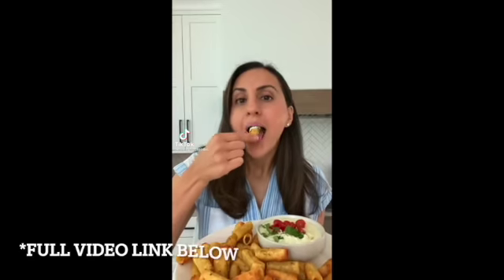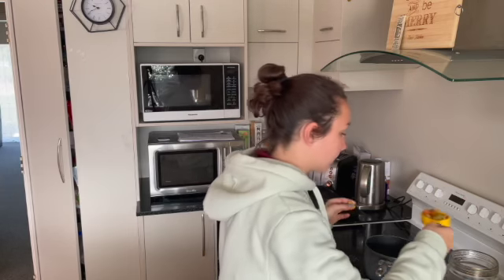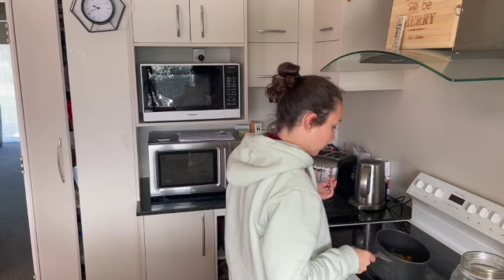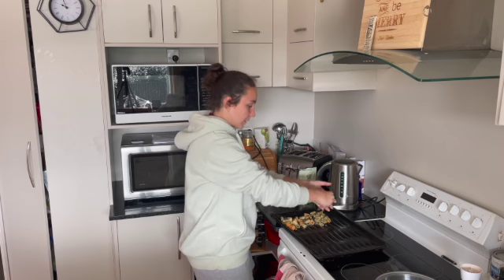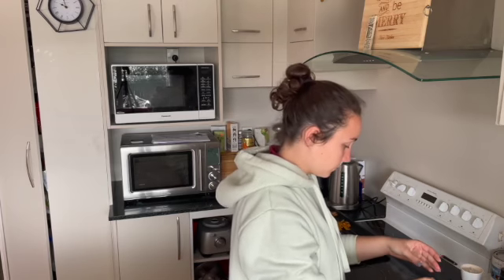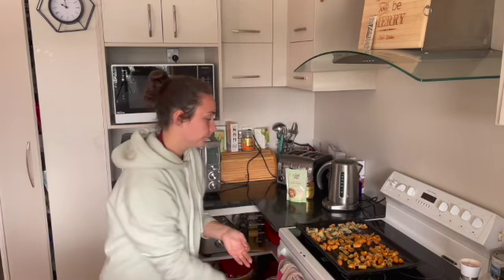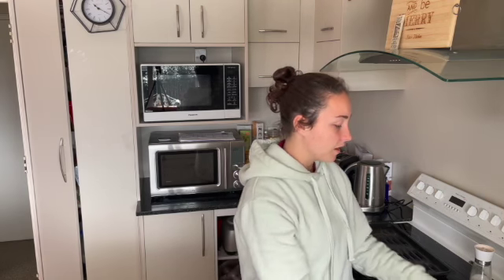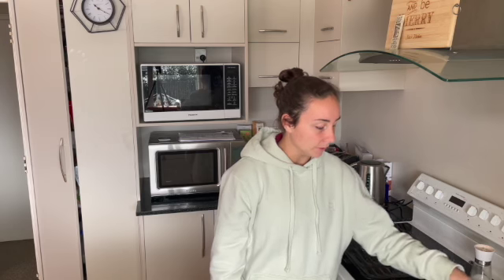Tik tok Pasta chips ... But vegan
I tried the tiktok pasta chips!! And they didn’t disappoint. They would make a great snack and are addicting. I tried out 3 different flavours all 3 were hits. You can make these with what ever flavour u like and like in the tiktoks make a dip or a salsa. I of course made my chips vegan but this is for sure not a requirement, make them to suit your own tastes!!
You can find a tiktok chip recipe here.

One of the many tiktoks on how to make pasta chips.

- Creative minds

Much love
Aleisha